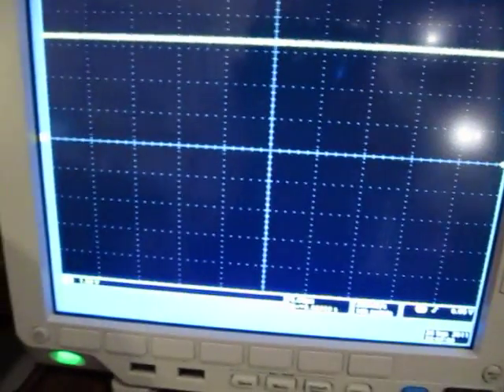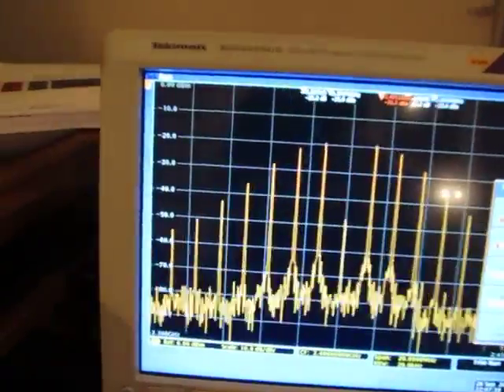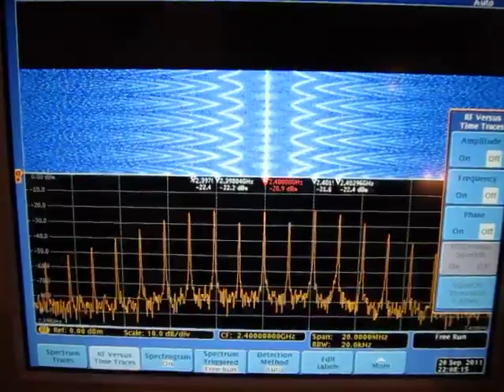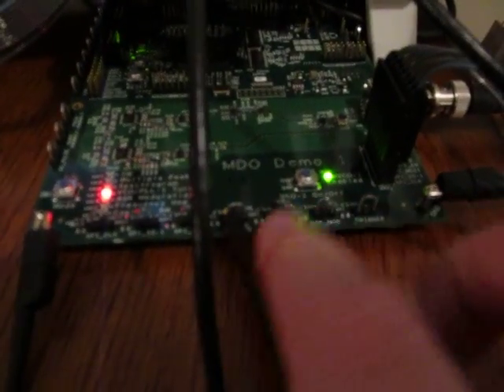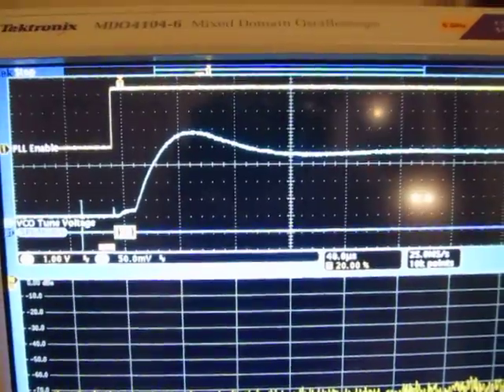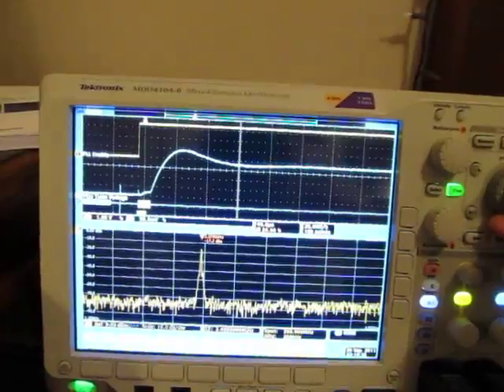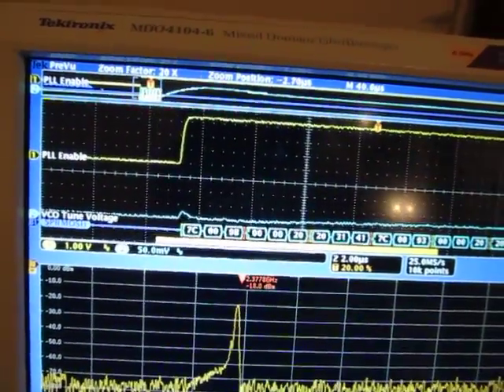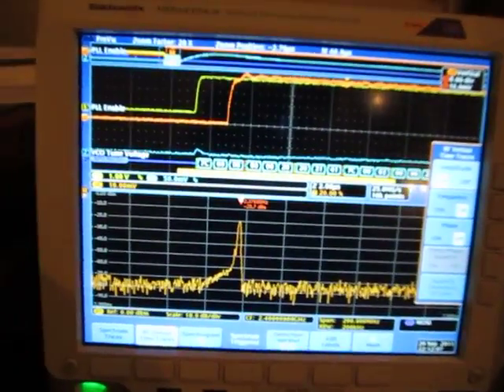#20: Quick 5 minute Tektronix Mixed Domain Oscilloscope MDO4000 Demo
This video is a very quick 5min demonstration of the new Tektronix MDO4000 - a Mixed Domain Oscilloscope.  Its the first scope of its kind that adds a time-correlated Spectrum Analyzer to a Mixed Signal Oscilloscope, thereby giving you one instrument that includes 4 analog scope inputs, 16 digital inputs, and one dedicated RF input.  The Spectrum Analyzer is very nice, large screen, basic spectrum analyzer which includes some very "non-basic" features.  These include a Spectrogram display (to show spectral history of the acquisitions), as well as RF Amplitude, Frequency or Phase vs. Time displays.   However, the REAL power of this instrument is that it ties all three of the domains (Analog, Digital and RF) together with a common acquisition and trigger system - which makes it possible to view signal activity on all inputs with full time correlation across the channels.

The example shown illustrates the multi-domain capture of a Phase Locked Loop circuit as it is turned-on (enabled), receiving a command to tune to a new frequency, and then capturing the loop behavior as it slews and settles to the new programmed frequency.  This example shows the ability to decode and trigger on a 3-wire digital SPI bus command that is being sent to the PLL, and capturing several analog signals and the RF activity during the entire process.

This video just touches on a few of the features of this very cool new tool.